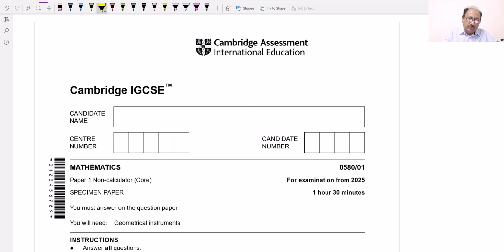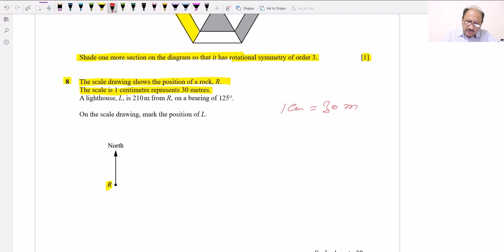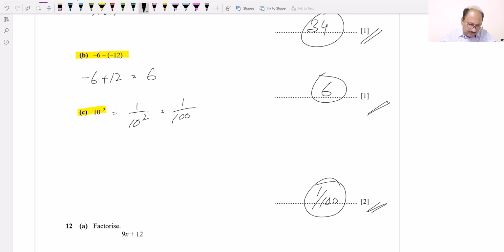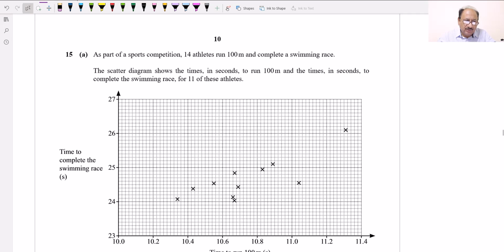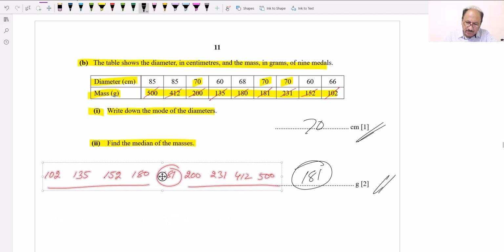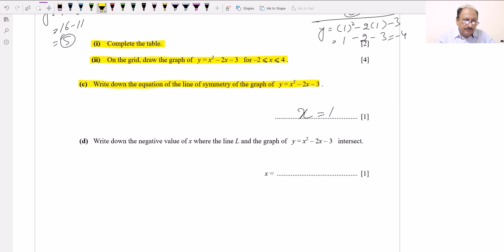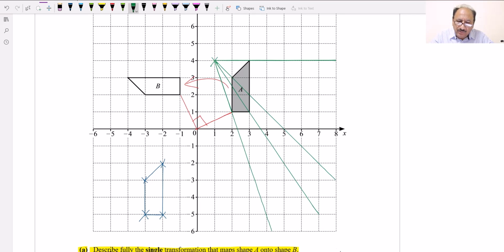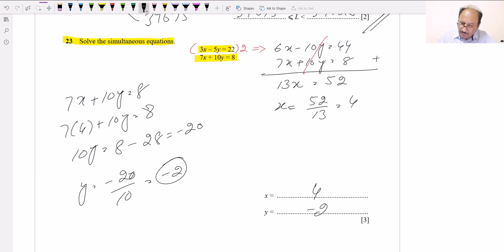0580/01/SP/25 | Worked Solutions | IGCSE Math Paper 2025 (CORE)#0580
Timestamps:
- Start 00:00
- Question 01 0:57
- Question 02  2:33
- Question 03  3:17
- Question 04  3:49
- Question 05  4:42
- Question 06  5:15
- Question 07  5:47
- Question 08  6:26
- Question 09  8:34
- Question 10 9:16
- Question 11 12:40
- Question 12 13:33
- Question 13  14:37
- Question 14  18:13
- Question 15  20:01
- Question 16  26:56
- Question 17  34:09
- Question 18  35:52
- Question 19  40:45
- Question 20 41:15
- Question 21  42:11
- Question 22  44:14
- Question 23 45:26